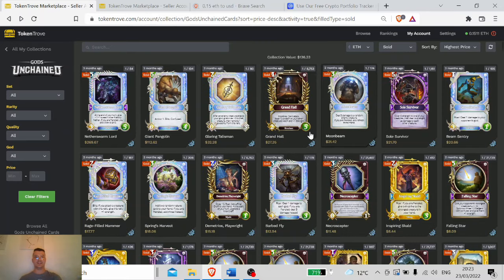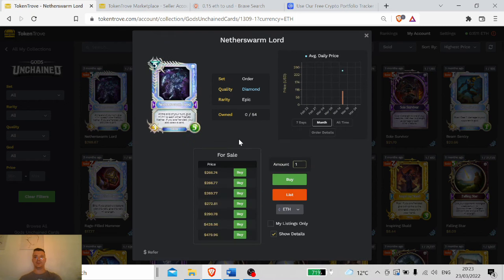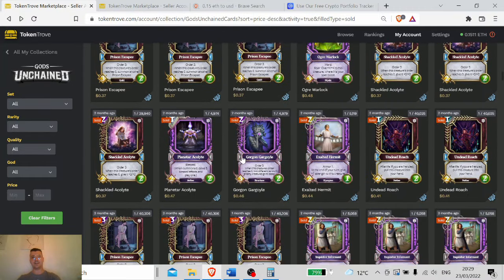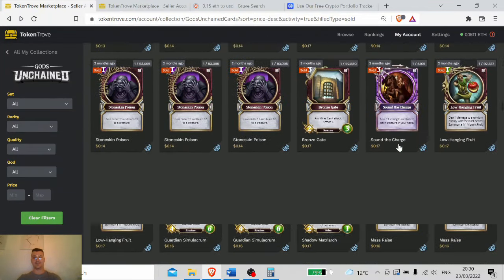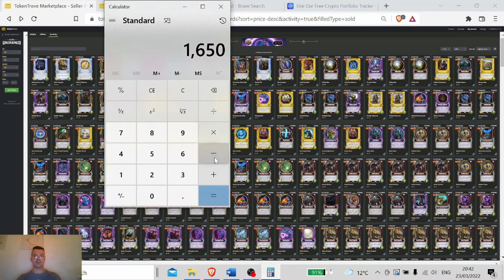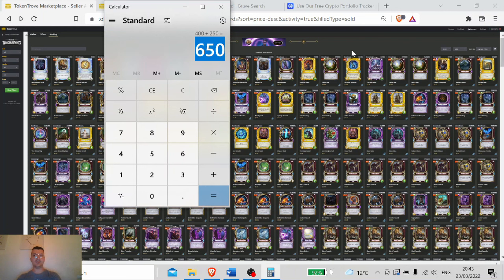How I made 600$ In Gods Unchained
Today I will show you guys how many cards I sold and for an estimated profit. I had my fair amount of fun with this, the project is amazing. Can't wait for the staking version of the game and mobile adaptability.